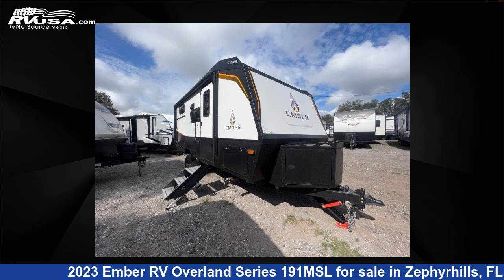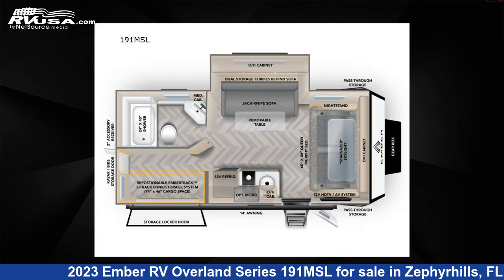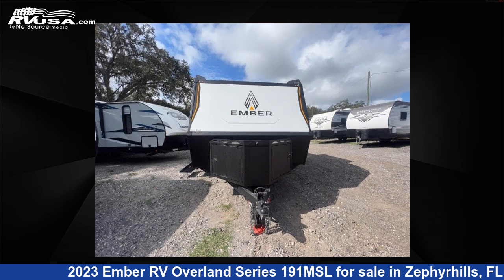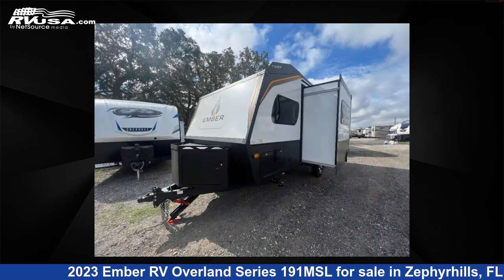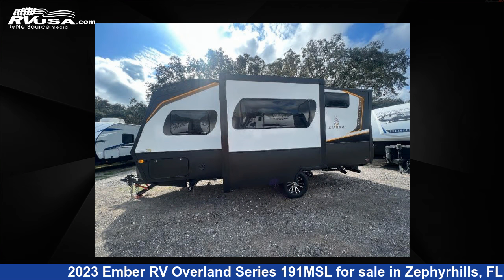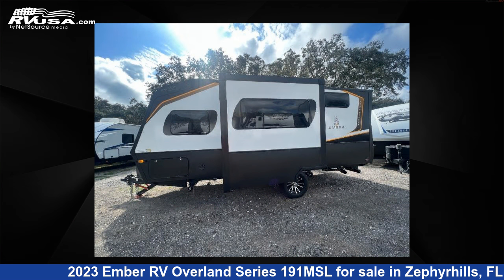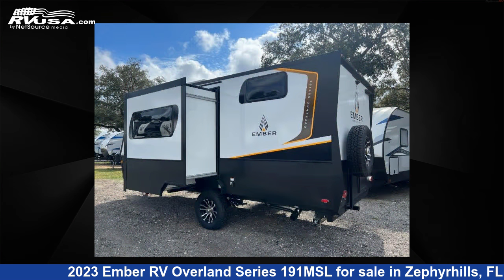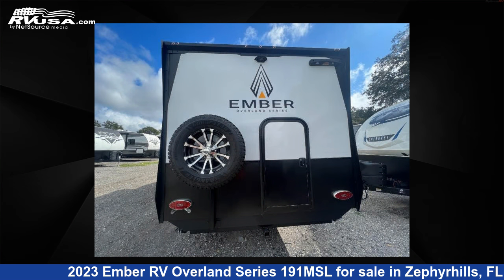Remarkable 2023 Ember RV Overland Travel Trailer RV For Sale in Zephyrhills, FL | RVUSA.com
This 2023 Ember RV Overland Series 191MSL is a Travel Trailer RV. It is located in Zephyrhills, FL 33540 and is offered for sale by Optimum RV - Zephyrhills. This New Ember RV and features 1 slideout, sleeps 4, Slideout, and 55 gal fresh water capacity. The floorplan layout of this Travel Trailer features Bunkhouse, Murphy Bed.